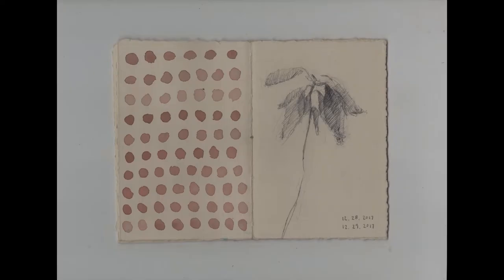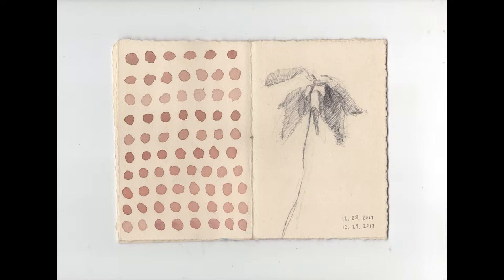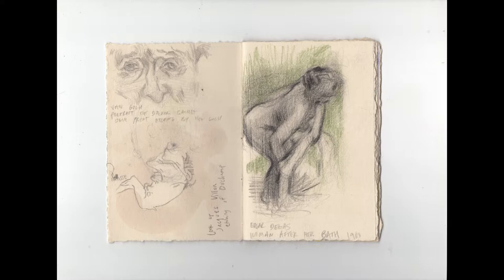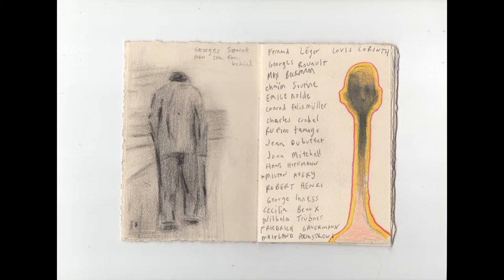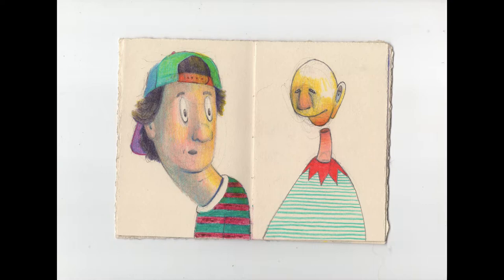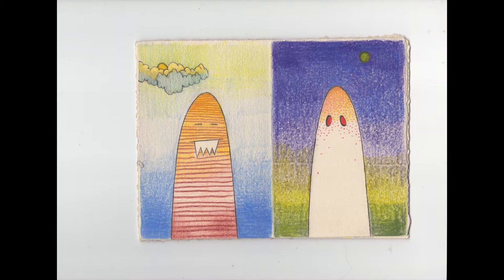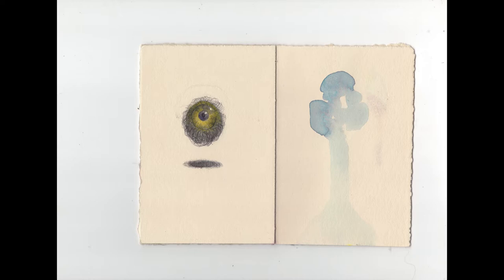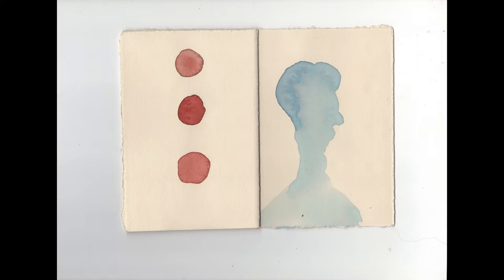Sketchbook / New Years 2018 / Milwaukee WI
Take a peek at my 4" x 6" sketchbook I took to Milwaukee, WI over the New Years Holiday of 2018. Within the first few pages there are a few copies of drawings/prints by Van Gogh, Matisse, Degas, and Seurat! I caught the exhibition "Degas to Picasso: Creating Modernism in France" showing 150 drawings, paintings, sculptures, and prints. Enjoy a few other pages of original doodles.

Facebook: Art of Hector Acuna